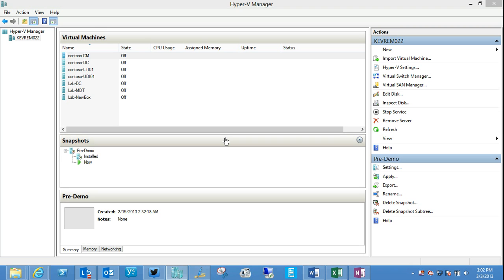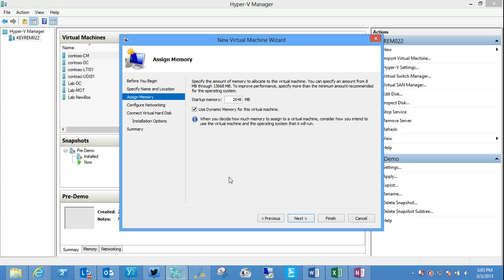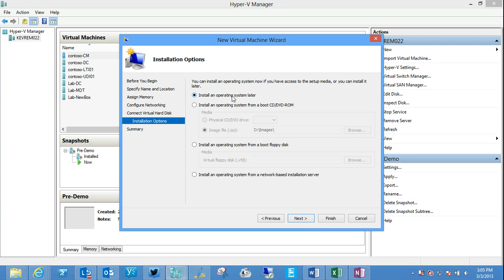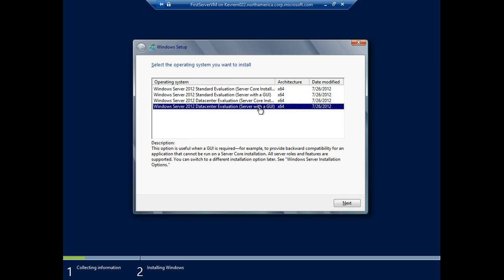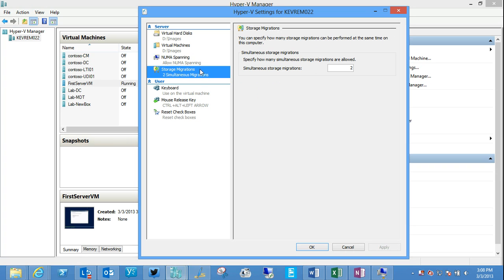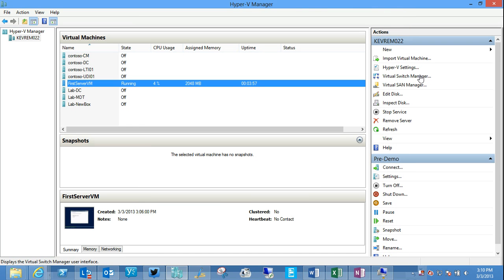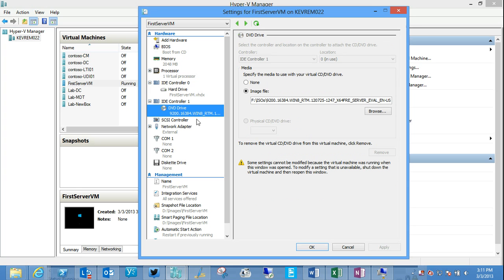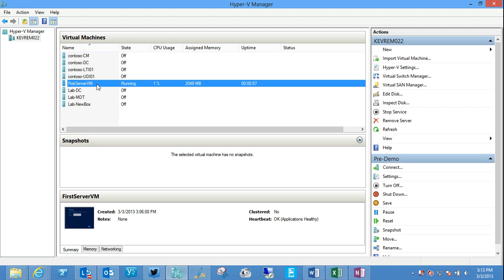20130303 Hyper-V Primer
Very quick introduction to the basics of working with Hyper-V.  I demonstrate the creation of a virtual machine, and do a high-level walk through of the Hyper-V Manager user interface.